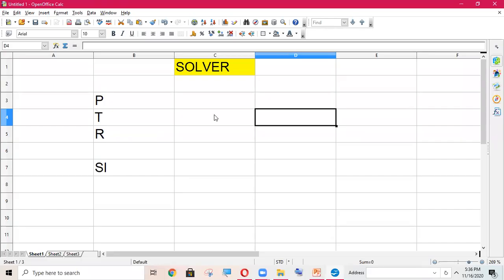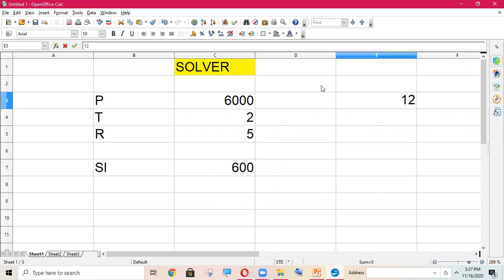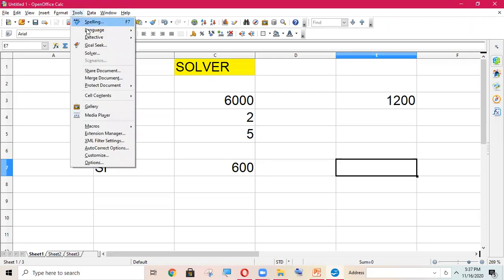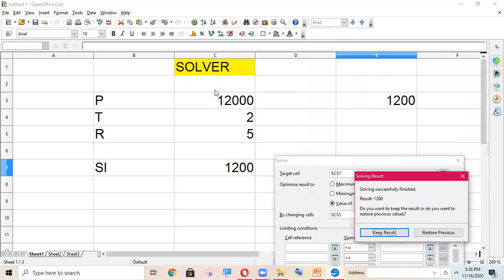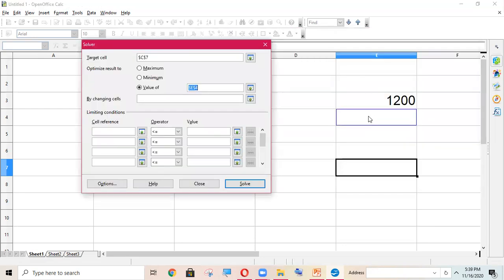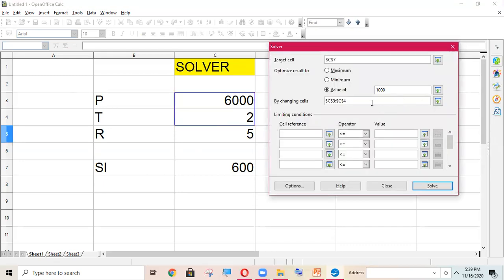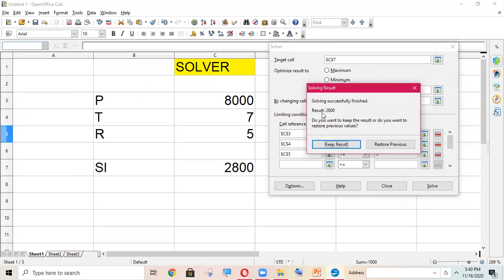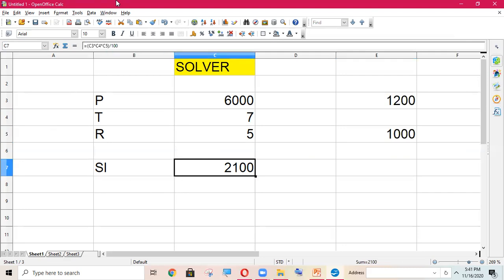SOLVER OPTION IN OPEN OFFICE CALC || CLASS 10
GOAL SEEK